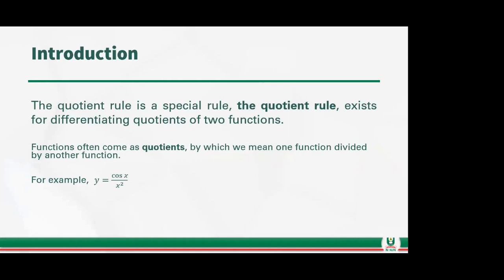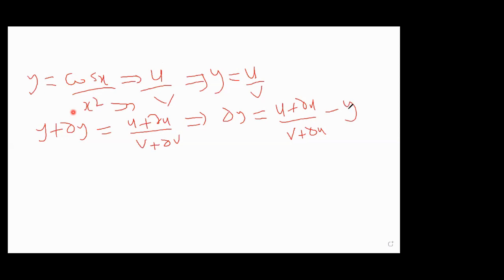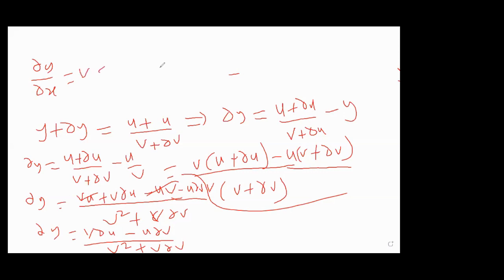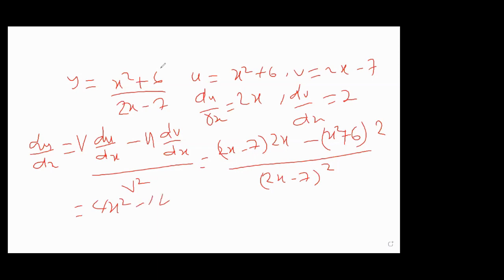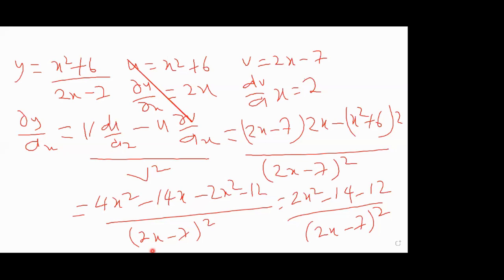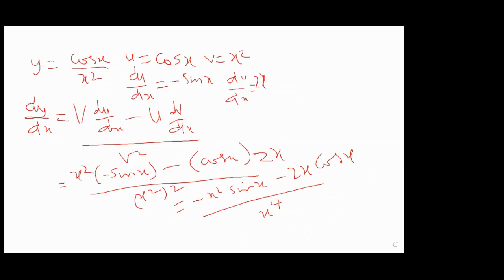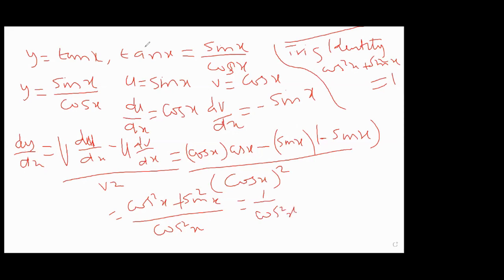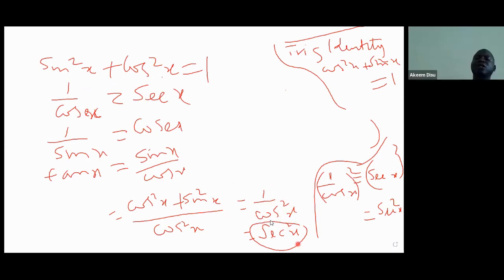MTH102 session 7 by Dr Babatunde D A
Lessons on MTH102 as delivered by Dr. Akeem Disu Babatunde